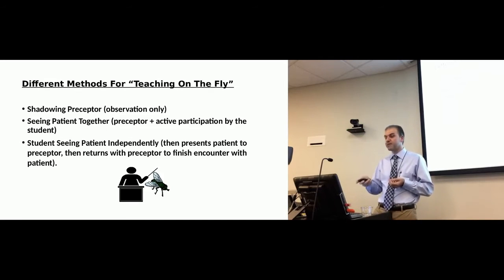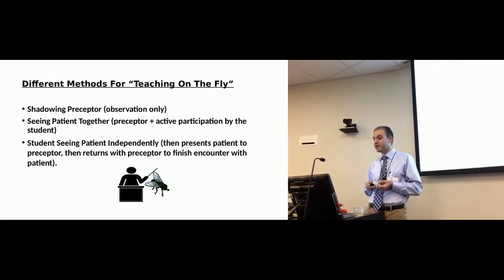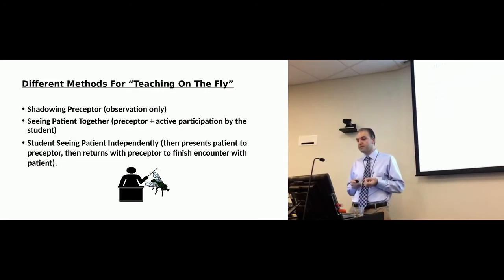Effectively Integrating Students into a Busy Practice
Dr. Jon Udwadia provides tips to integrating students into a busy practice.